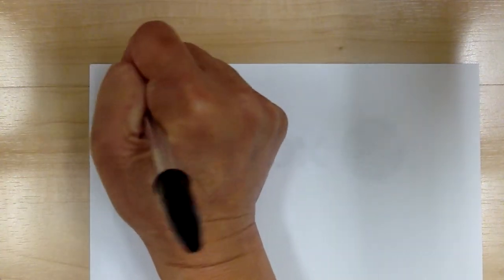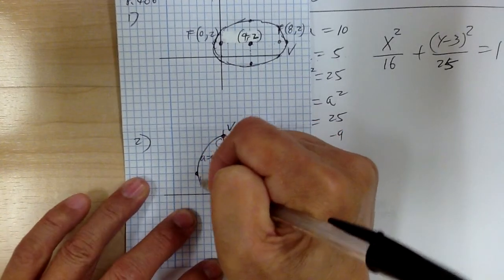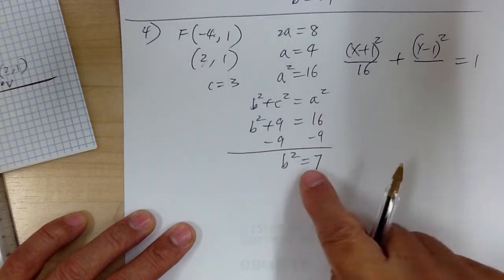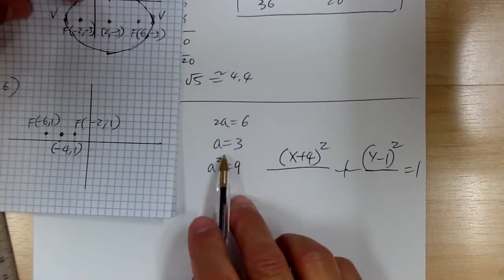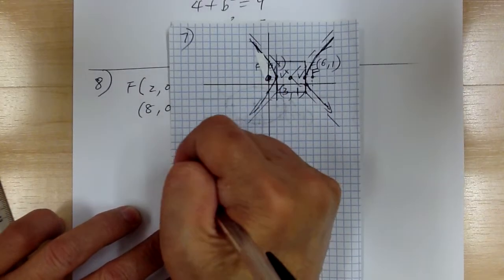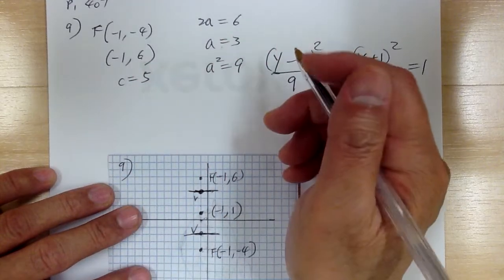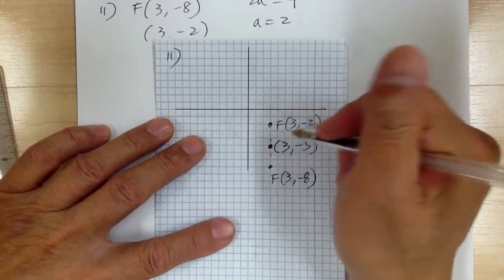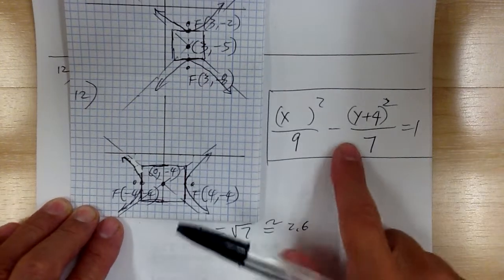Algebra 2 p.406 #1-12